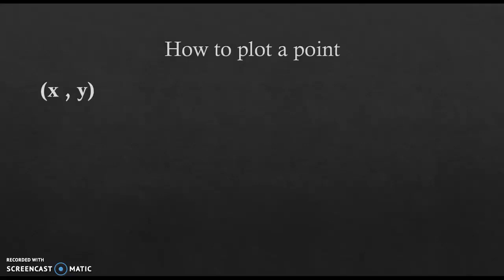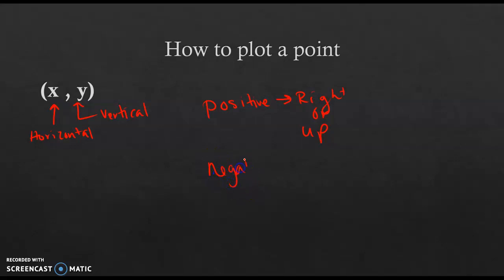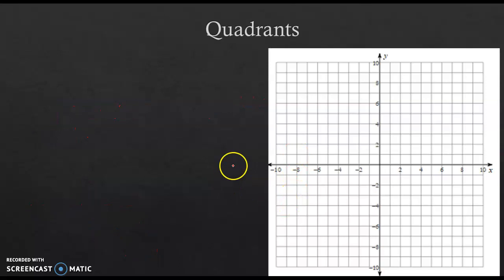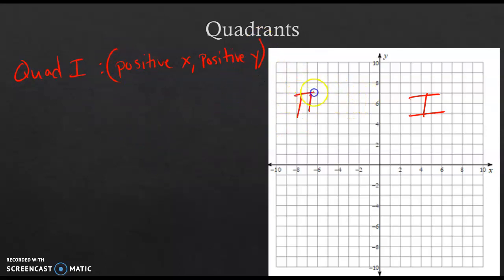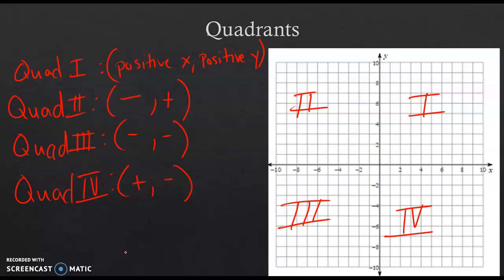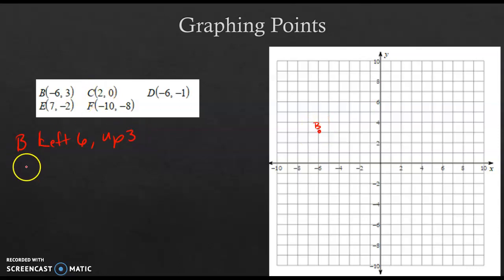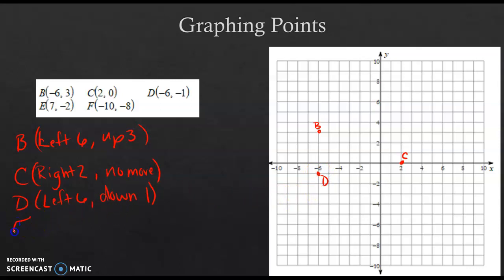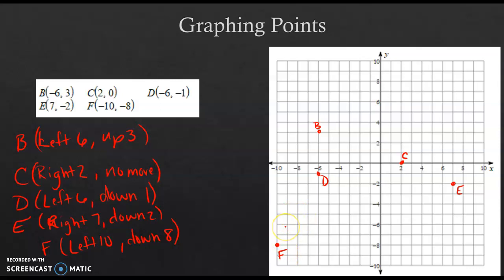3.1 Graphing Points Part 1